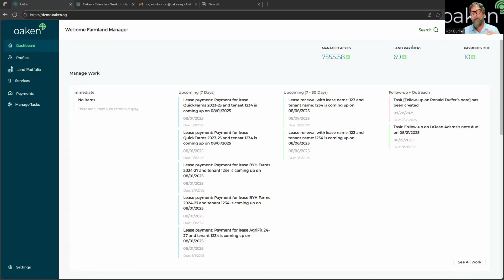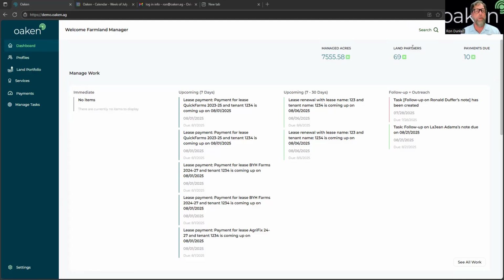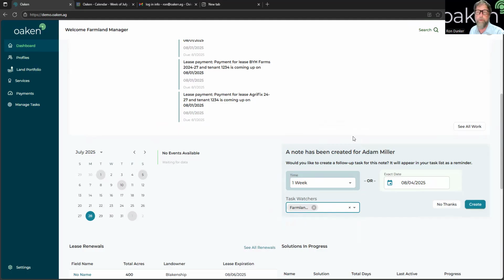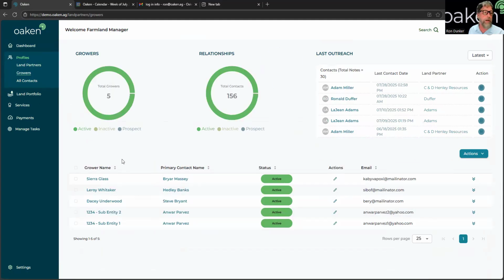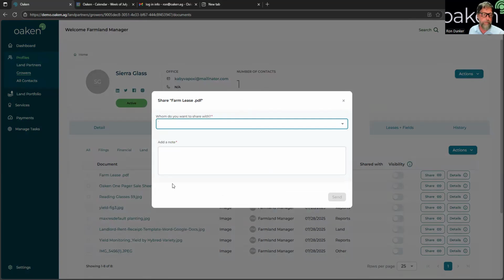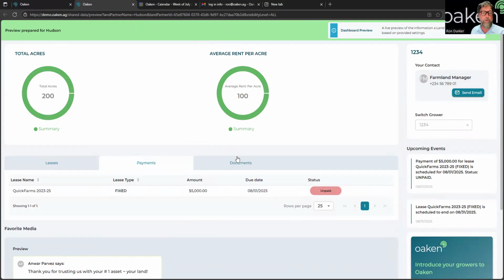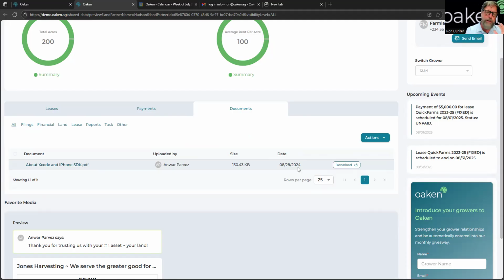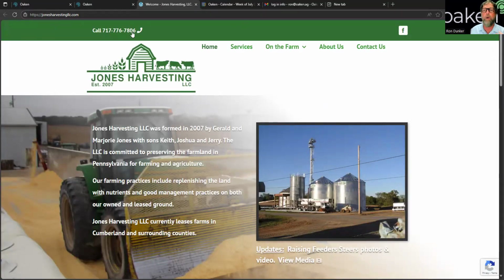Stop Chasing Paperwork: Farm Management Efficiencies with Oaken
Tired of chasing tenant documentation, emails, and follow-up calls? Discover how Oaken helps professional farm managers eliminate "pinch points" and balance expectations between landowners and tenants with ease.

In this video, we dive into:

Automating tenant farmer communication to save hours every week.

Centralizing documentation so you never have to hunt for a file again.

Bridging the gap between landowner demands and tenant reality.

0:00 - Introduction to Farm Management Challenges
2:15 - What is Oaken?
5:30 - Solving the "Follow-up" Problem
10:00 - Live Demo of Efficiency Tools
14:00 - Final Thoughts & Next Steps